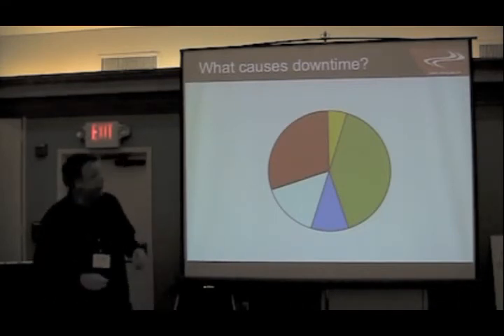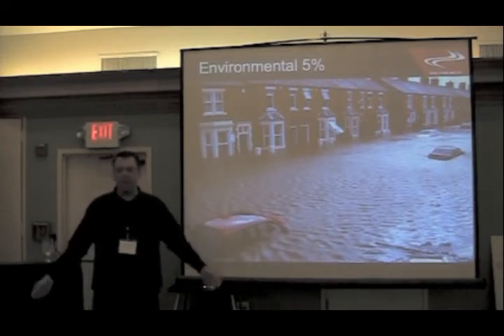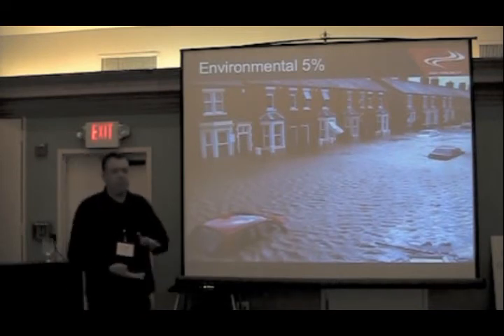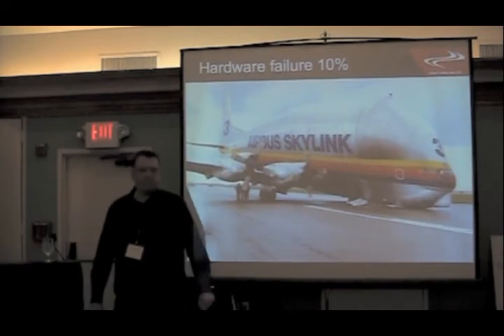Phil Harman - High Availability Matters - PART 1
Phil Harman (High-Availability.com) gives an entertaining view on high availability data storage at OpenStorage Summit 2010.